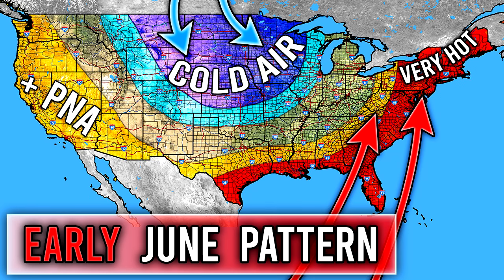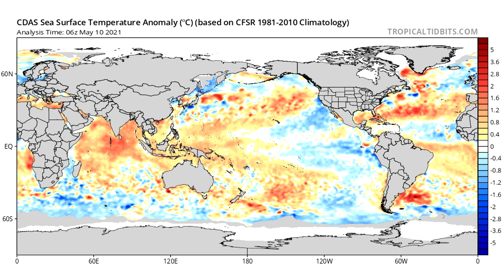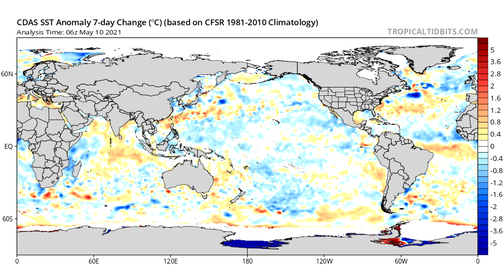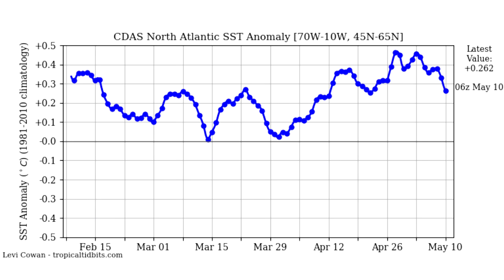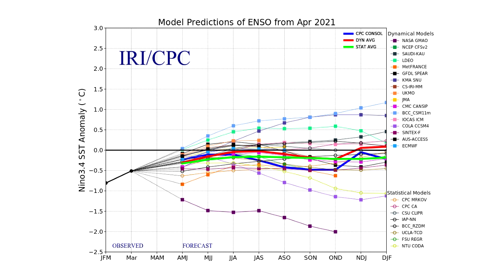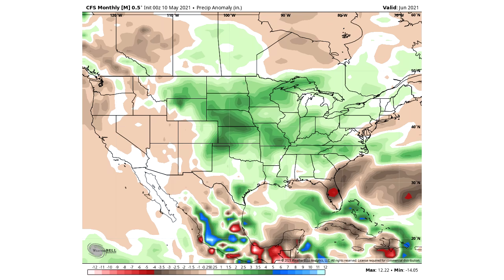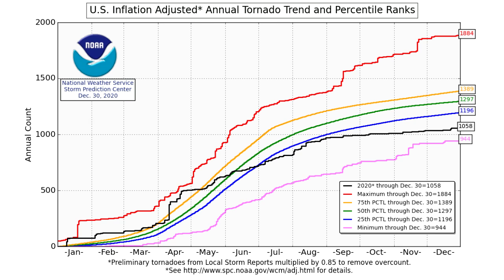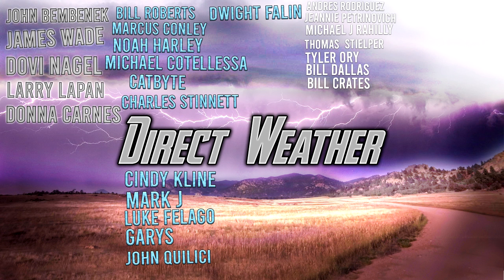An early look at June 2021... Severe Weather, Extreme Heat, Tropical Activity?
In today's video we take a look at An early look at June 2021... Severe Weather, Extreme Heat, Tropical Activity?

May had gotten started with some Extreme Weather towards the end of the month, Heat Wave, multiple tropical disturbances, some severe weather activity and more.

I expect June 2021 continue how late May has gone.